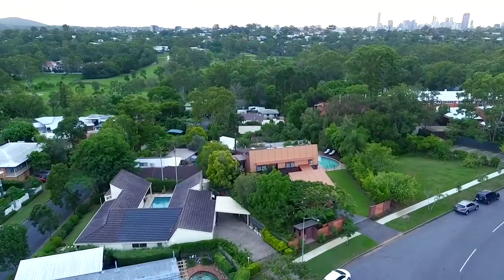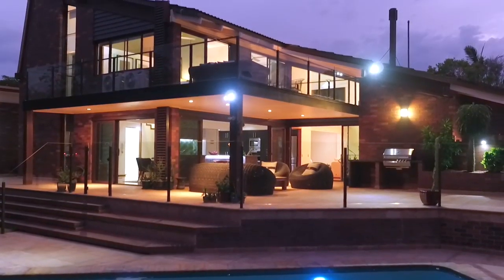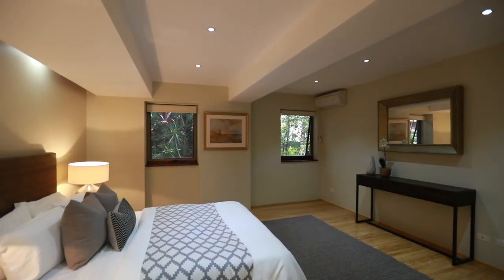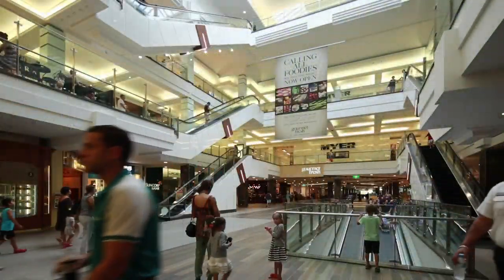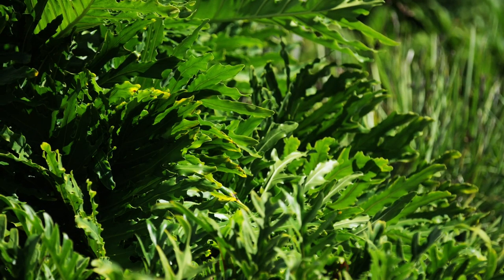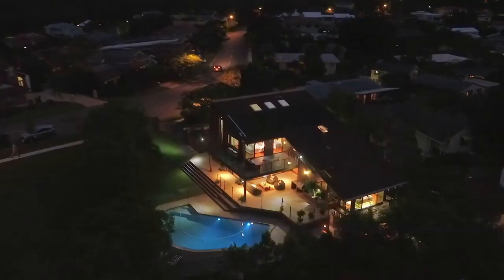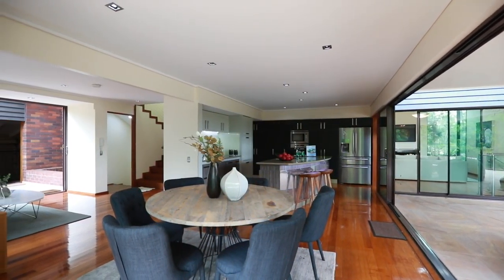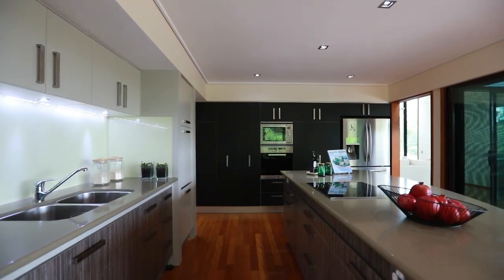Indooroopilly, 30 Meiers Road